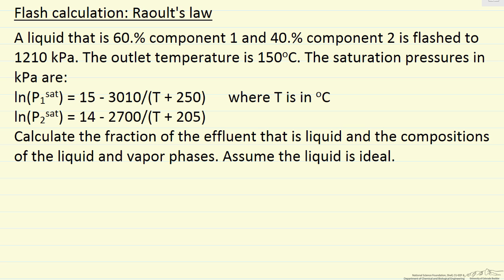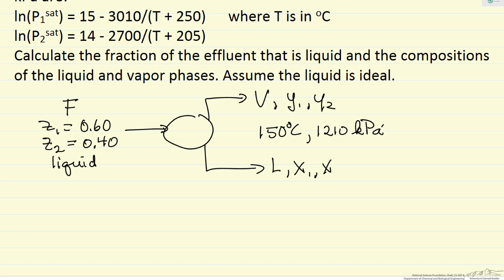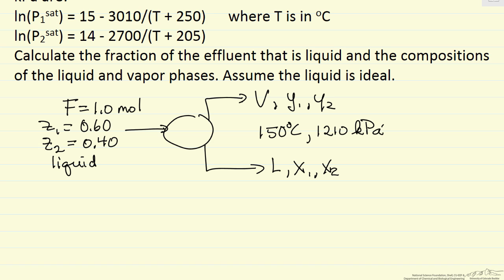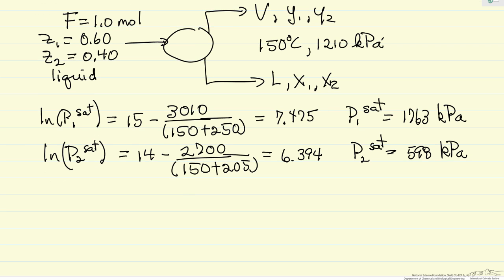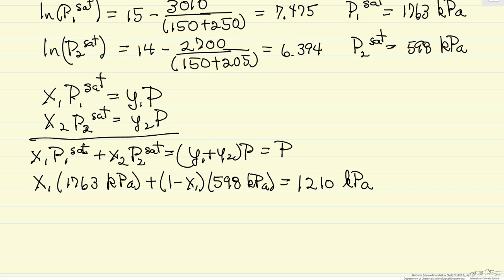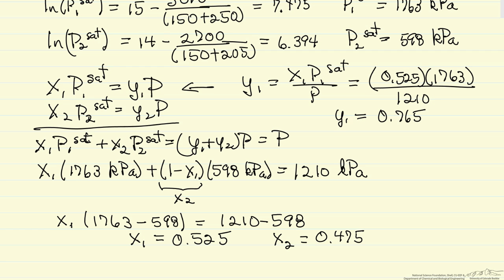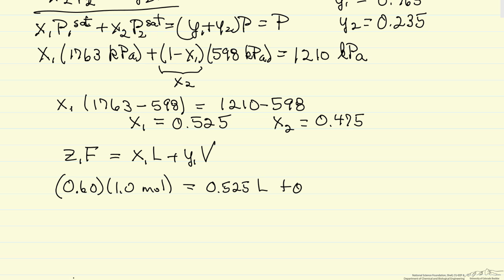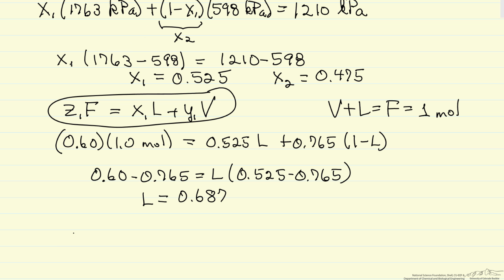Flash Calculation: Raoult's Law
Determine the outlet compositions and the fraction of liquid and vapor when a high pressure liquid is flashed to lower pressure. The outlet temperature and pressure are given and the vapor-liquid equilibrium is modeled by Raoult's law. Made by faculty at the University of Colorado Boulder, Department of Chemical & Biological Engineering.